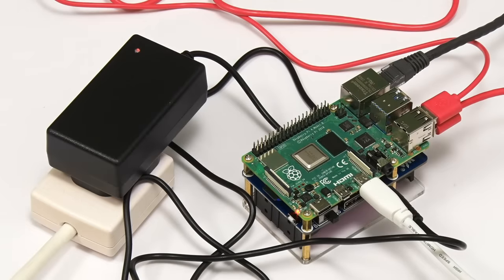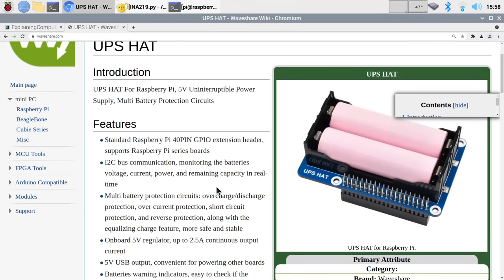Raspberry Pi Waveshare UPS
Raspberry Pi uninterruptible power supply (UPS) review and setup.

The Waveshare UPS featured in this video was purchased from the Pi Hut

You may also be interested in my previous video on running a Raspberry Pi on batteries

Chapters:
00:00 Introduction
00:46 UPS Hardware
06:28 Assembly
08:25 UPS in Action
12:50 Protected Pi